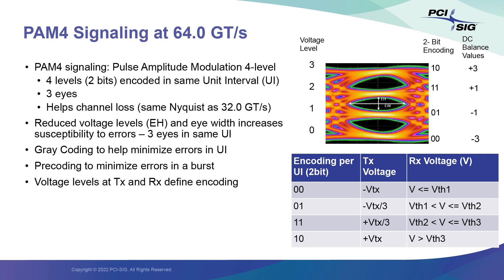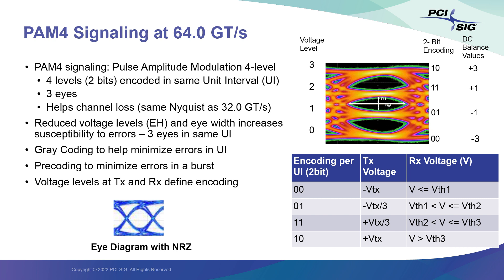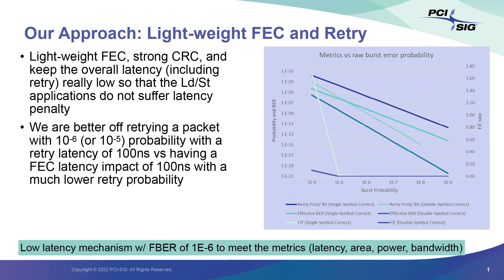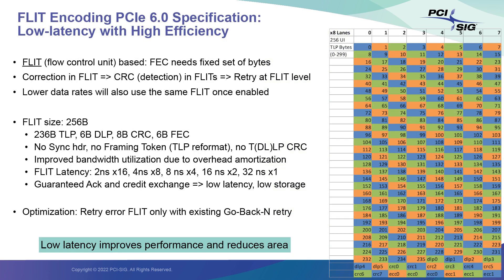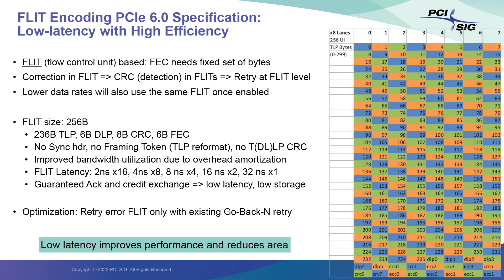PCIe 6.0 Specification Across Data Center Applications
PCI-SIG Member Penny Fang explains how the PCIe 6.0 specification can be used in data center applications, with improvements to low latency and high bandwidth as a result of the introduction of PAM4 and Flit Encoding technology.